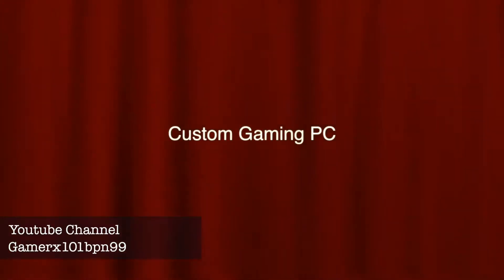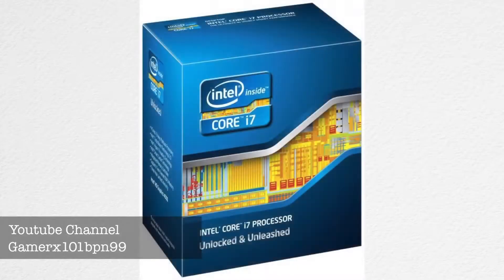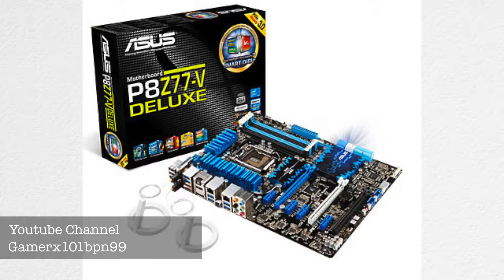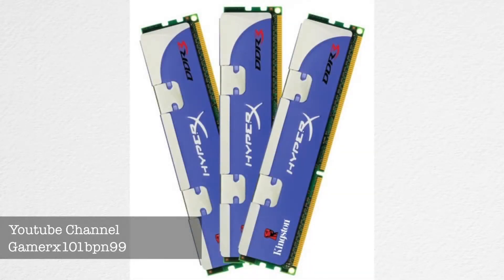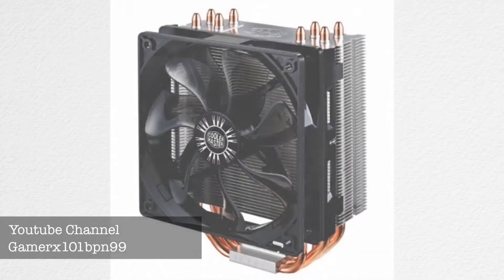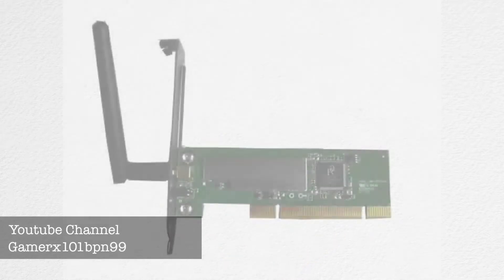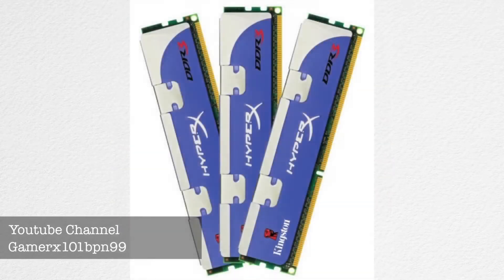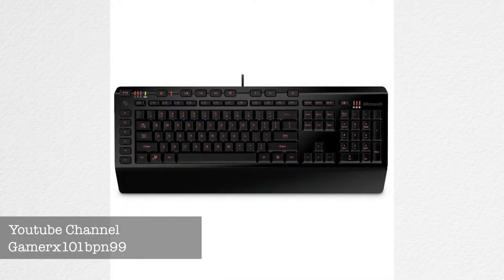Special Channel Update Video - Custom Gaming *HD*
This is a very special announcement video for my channel about what is coming and i am very pleased to say that i am getting a gaming PC and gameplay and playthrough's of games are coming to gamerx101bpn99. thanks for watching and stay tuned.

In this video i talk about whats going to change with my channel what the hardware is in my gaming PC and the accessories i am getting.